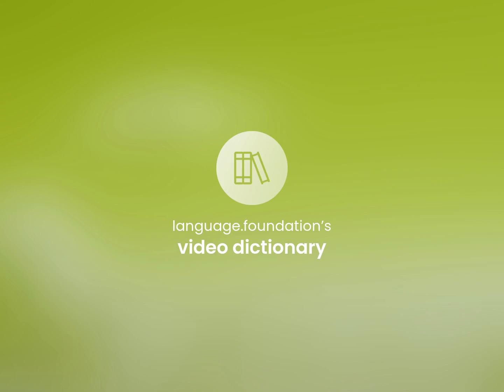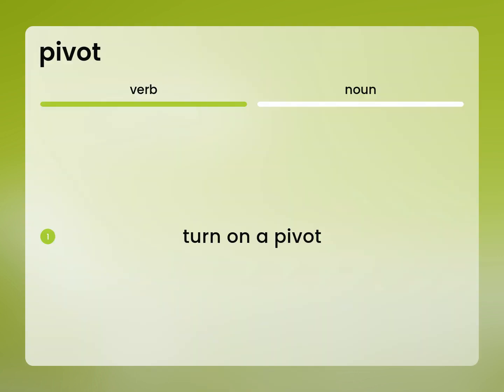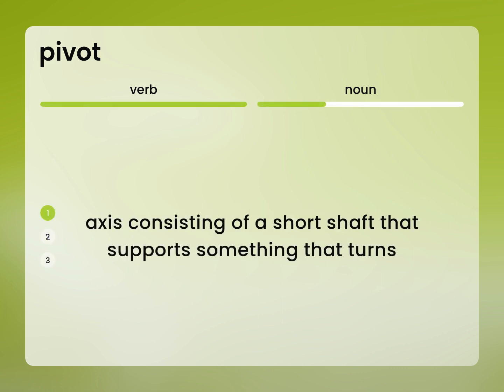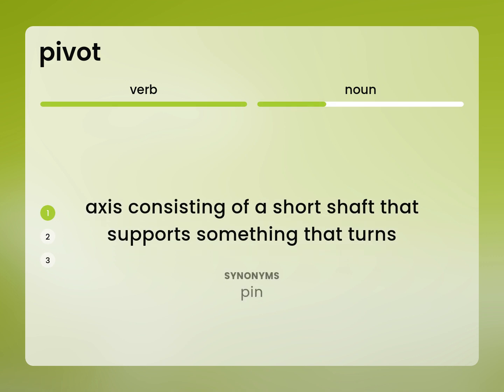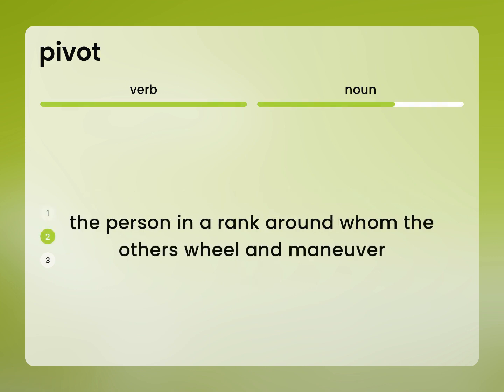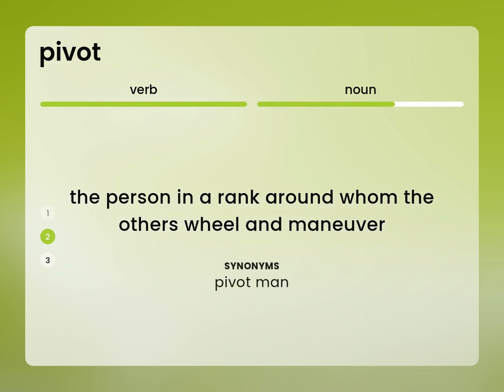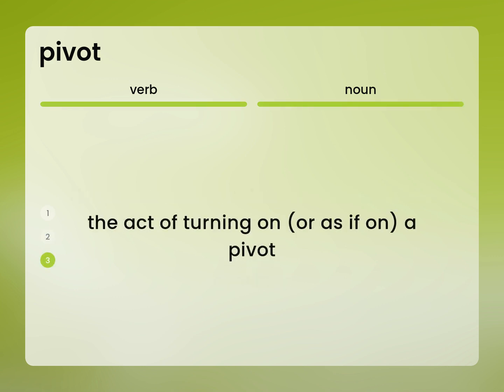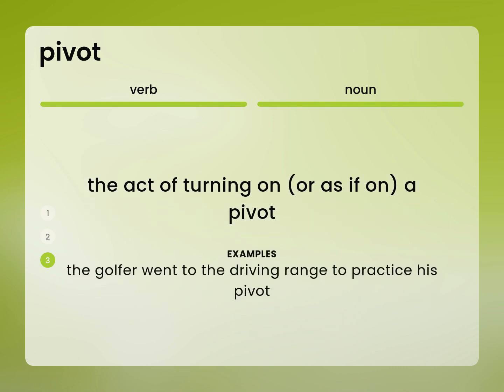Pivot • definition of PIVOT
What is PIVOT meaning?

Susan Miller (2023, March 1.) What is Pivot definition?